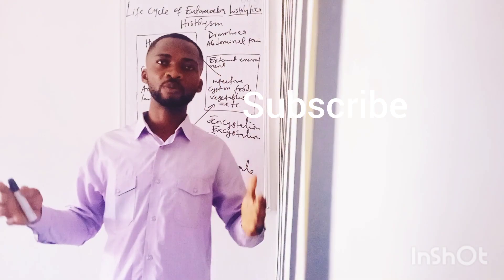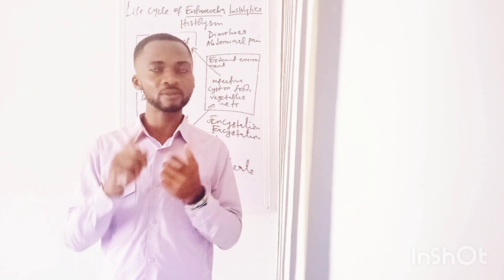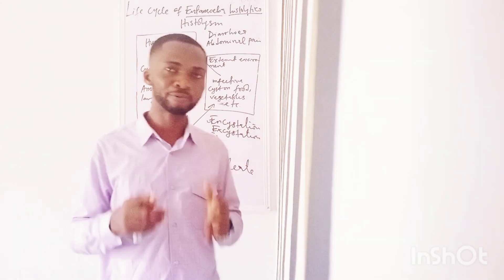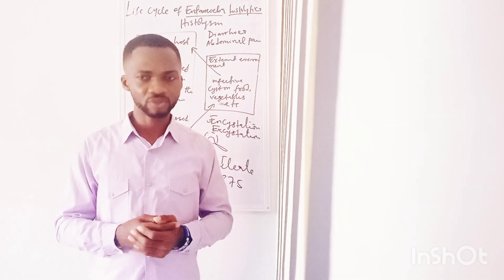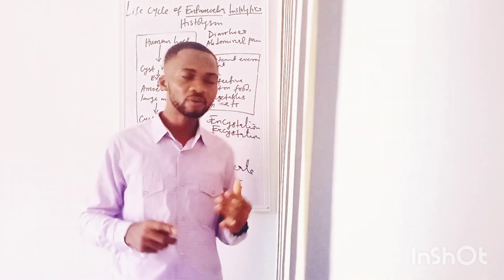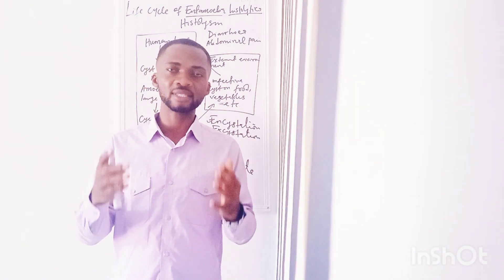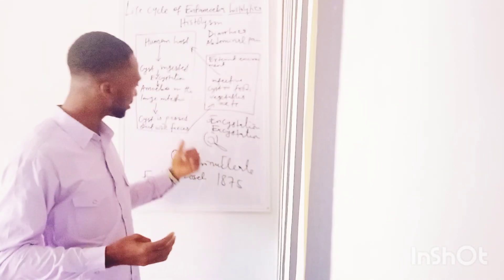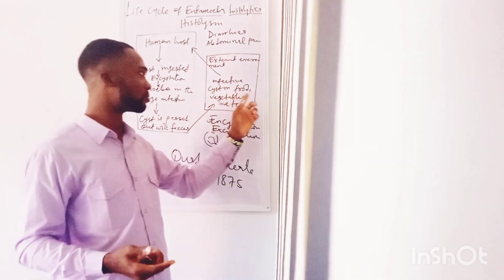Life cycle of Entamoeba histolytica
In this video, I talked about the parasite called "Entamoeba histolytica." I explained the life cycle, pathology, prevention and control and treatment